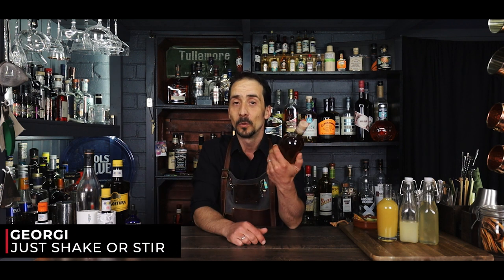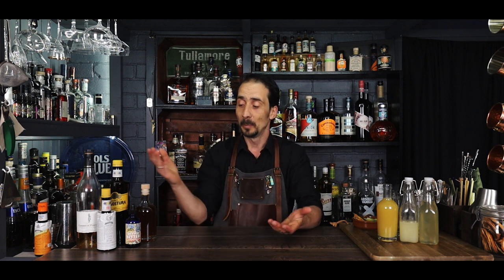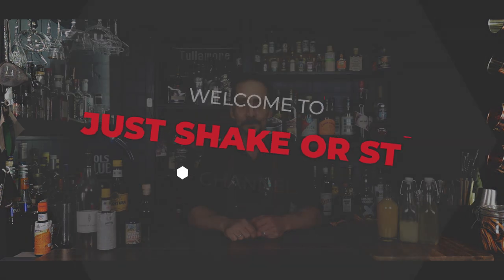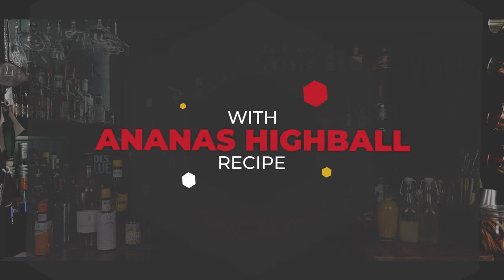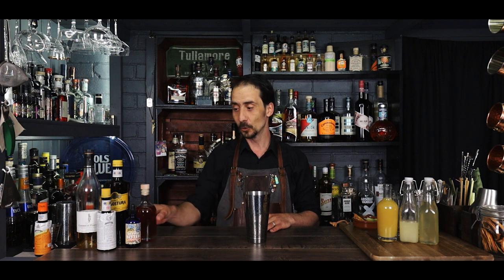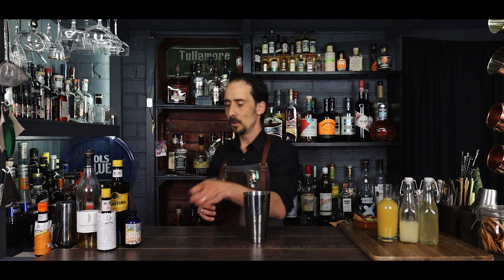Ananas Highball. How much pineapple can you use in one cocktail?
How much pineapple can you use in one cocktail? Ananas Highball cocktail will give you the answer. The cocktail is created with my grilled pineapple rum and well-balanced use of other pineapple syrups, bitters and juices. You may overthink pineapple or ananas (as many other countries know it) will make the cocktail pointless, but I guarantee if you try it, you'll change your mind.

ANANAS HIGHBALL
- 30ml Grilled Pineapple Infused Havana Club 3YO Rum
- 15ml Giffard Caribbean Pineapple Liqueur
- 15ml Amaro di Angostura
- 5 Drops Pineapple Star Anise Bitters
- 2 Dashes Angostura Bitters
- 10ml Fresh Lemon Juice
- 0.5ml Pinneaple Syrup
- 50ml Pressed Pineapple Juice
Shake with ice and pour into filled with ice Highball. Garnish with pineapple triangle. Use a bamboo straw. Enjoy!